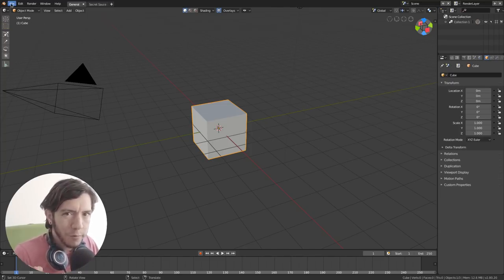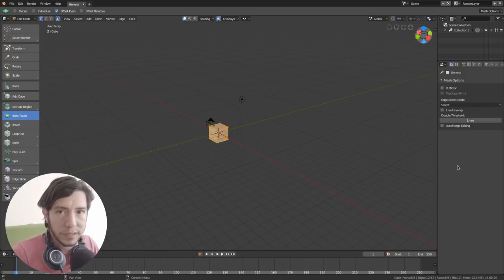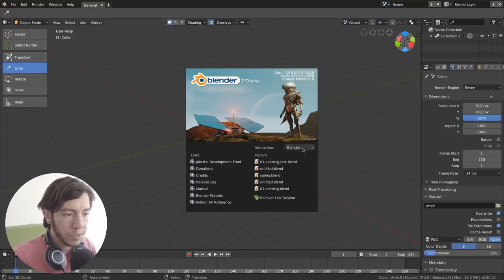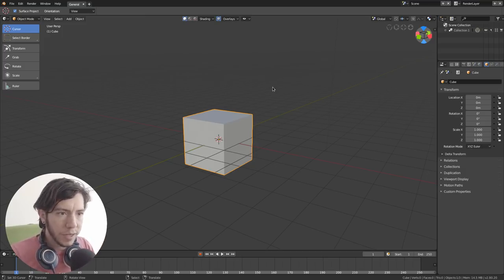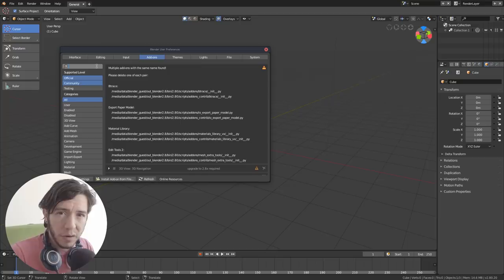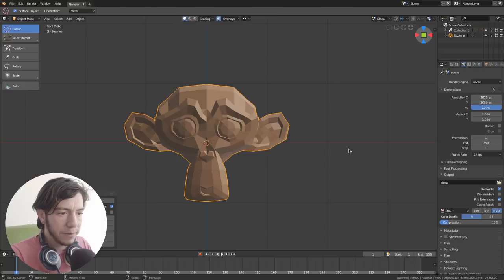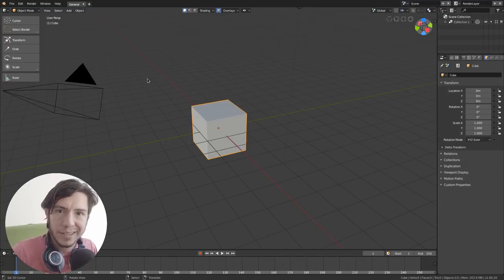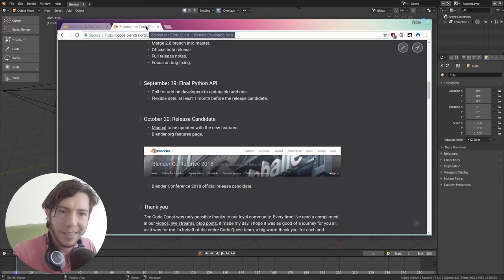Status of Blender 2.8 ALPHA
It's over... I mean the Code Quest! Blender 2.8 is now in ALPHA state, this is what changed.